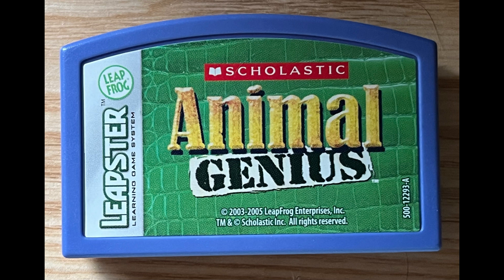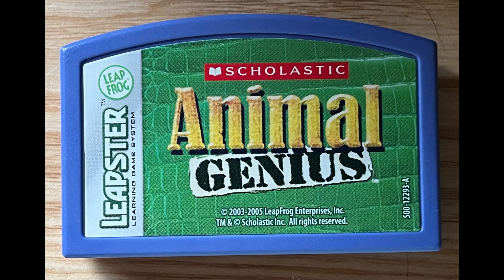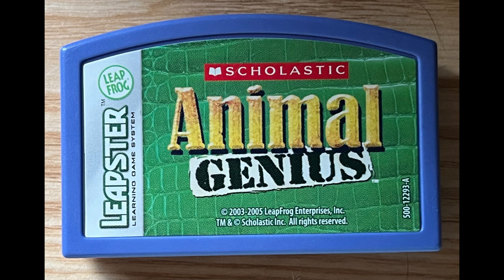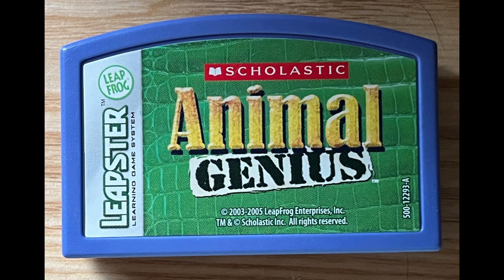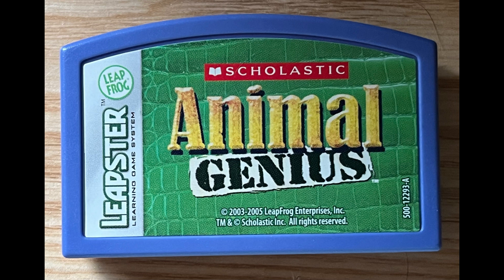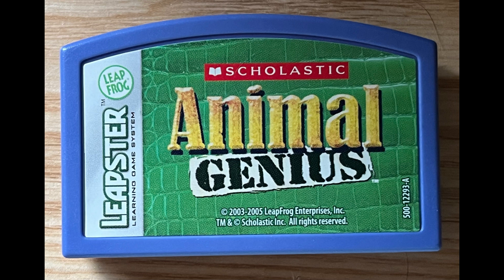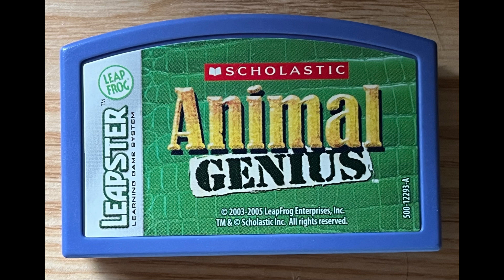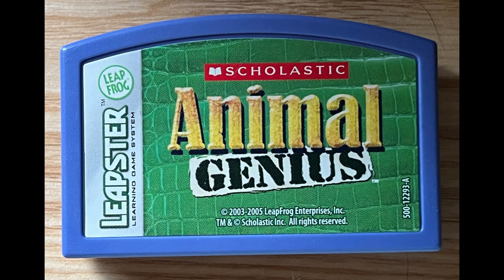Scholastic Animal Genius (Leapster) All Voice Clips Part 1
This is a redo of the video I posted back in February.